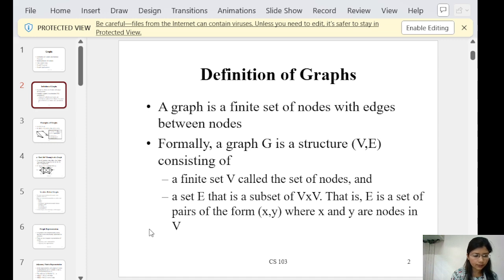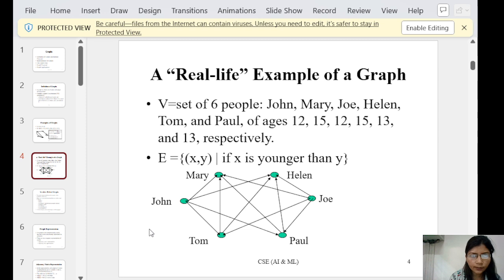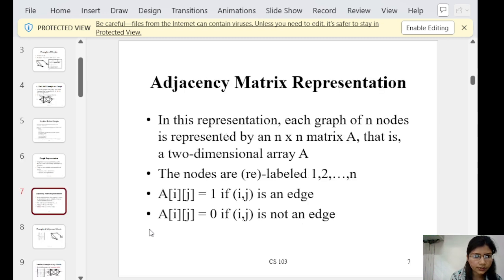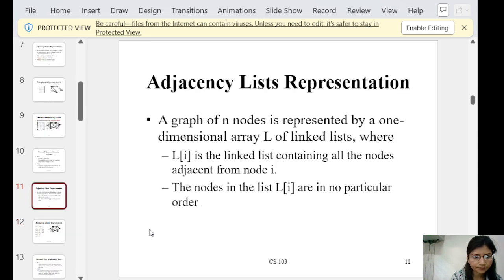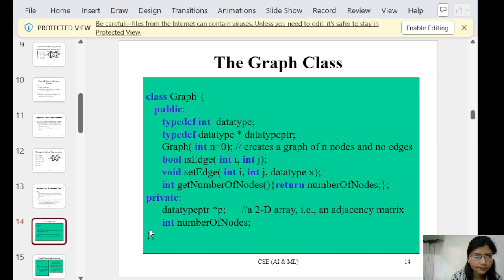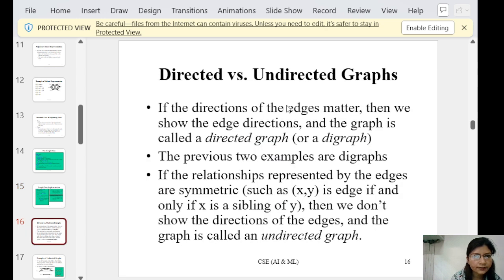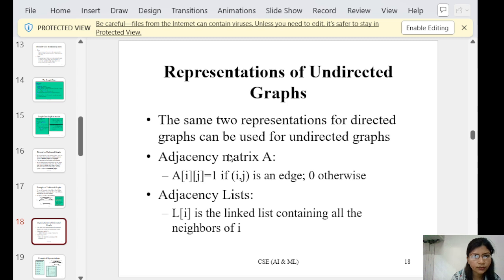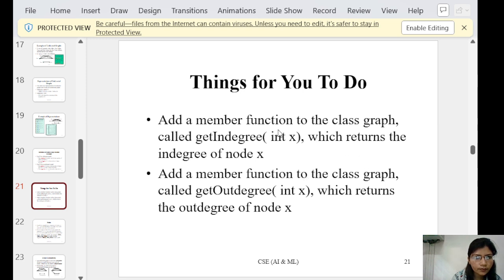Prof Ravina Tandekar